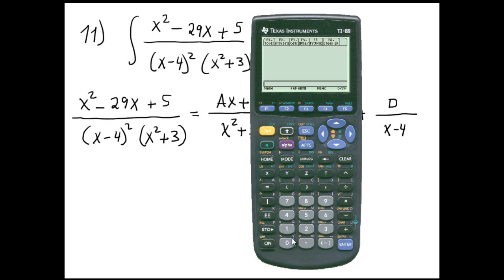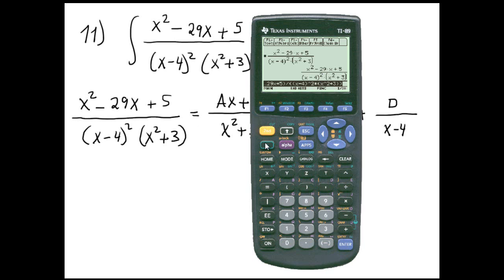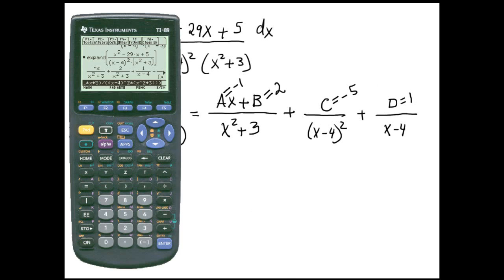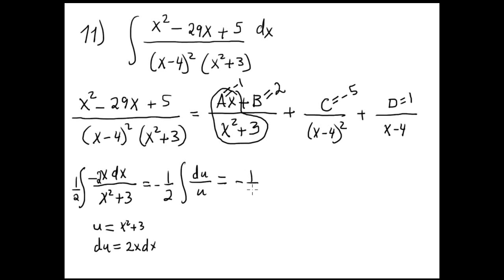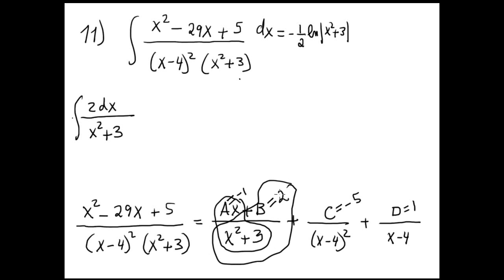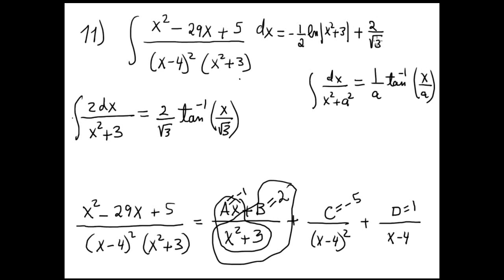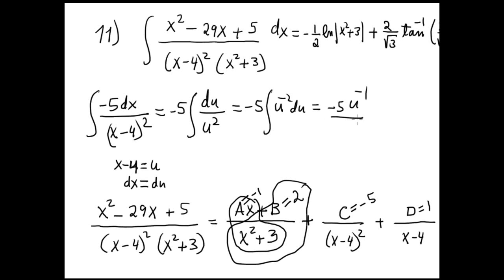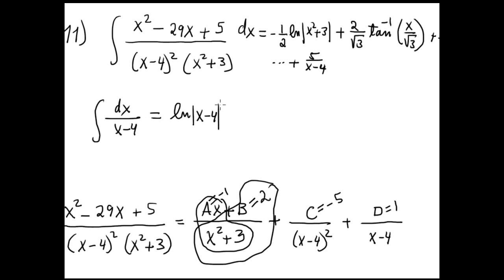MAC2312 Review for Test#1 Q11